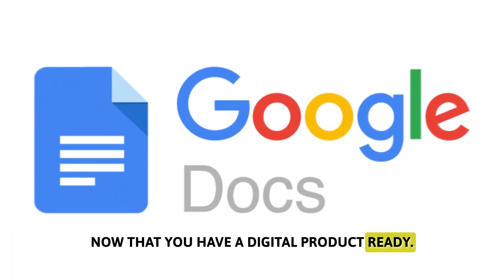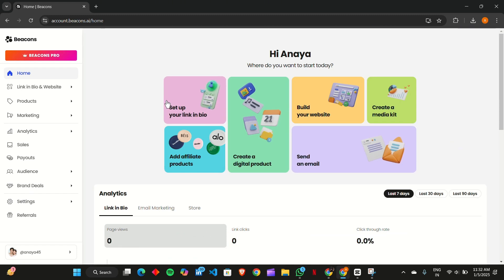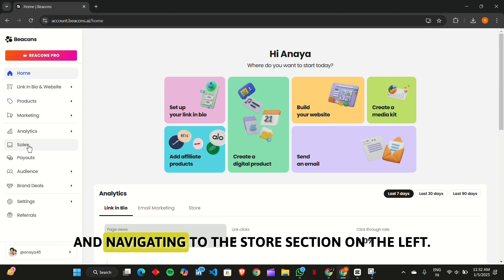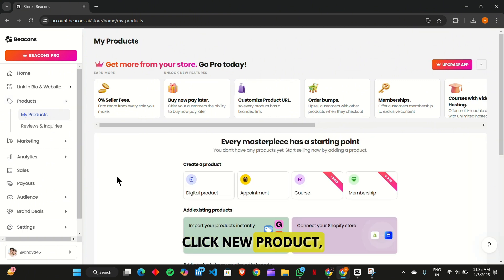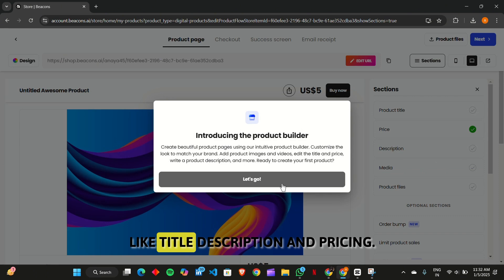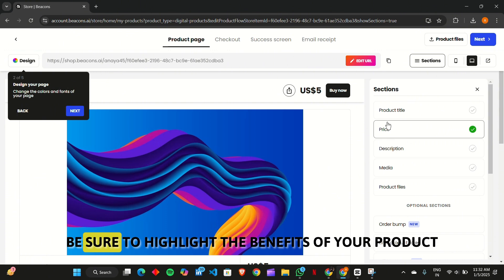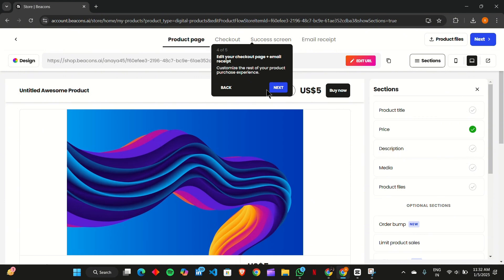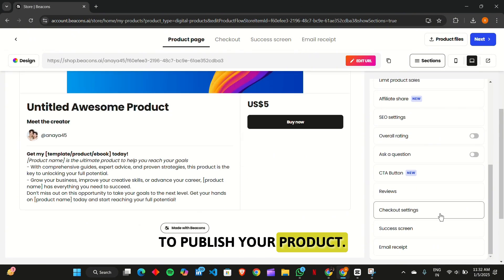How to Sell Digital Products With Beacons.ai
Want to start selling digital products effortlessly and earn money doing what you love?

In this tutorial, we’ll guide you through using Beacons.ai, a user-friendly platform for creating, selling, and delivering digital products with ease. From understanding your audience’s needs to designing your product using tools like Canva, Notion, or Google Docs, we’ll show you how to bring your idea to life.

Learn how to set up your Beacons.ai store in minutes, upload your product, and let the platform handle automated deliveries to your customers.